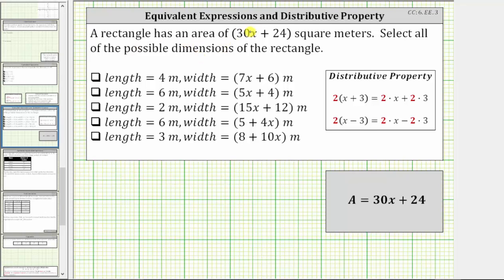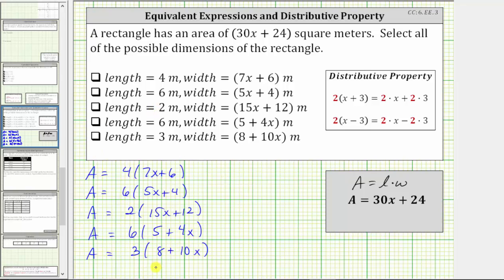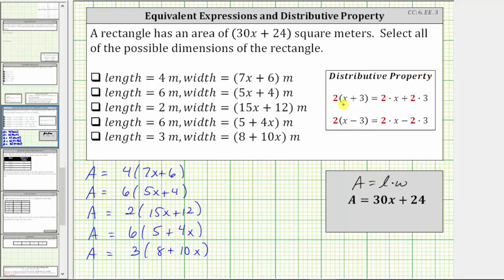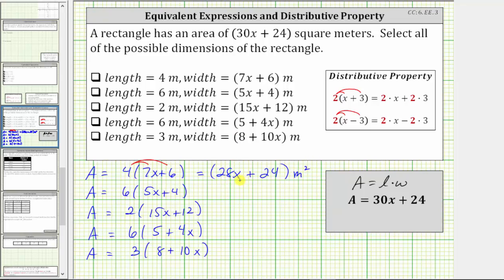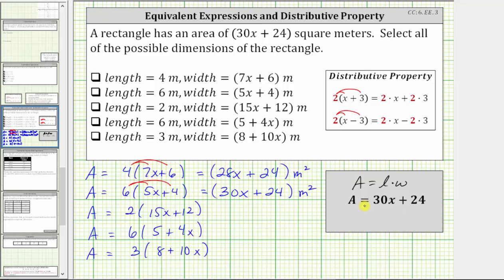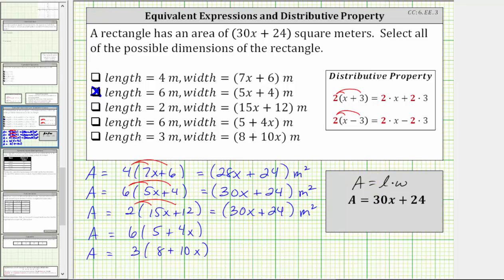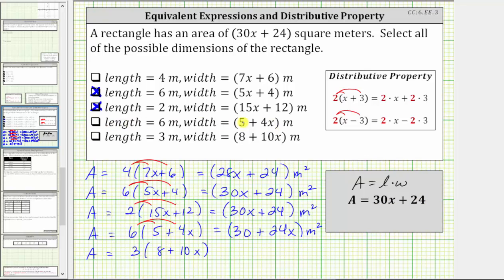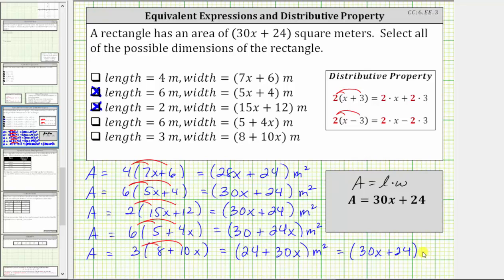Determine Equivalent Variable Expressions Using the Distributive Property (CC:6.EE.3)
The video shows to to determine if variable expressions are equivalent using the distributive property.